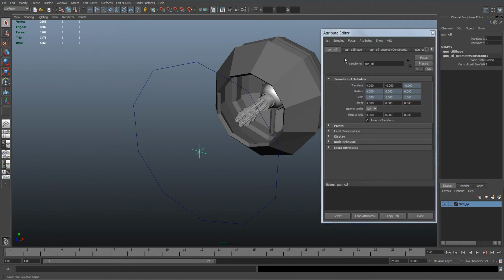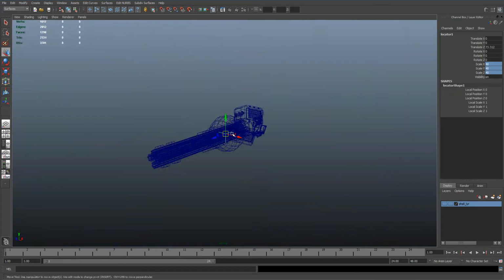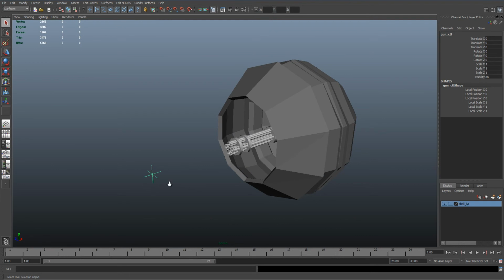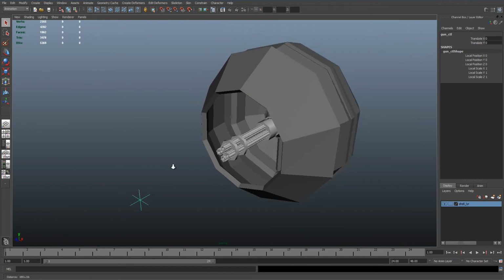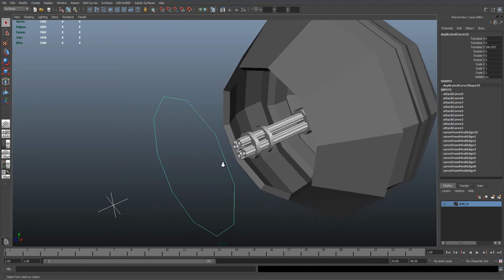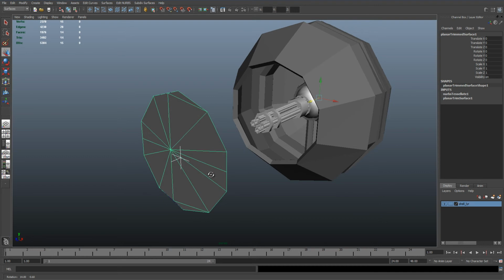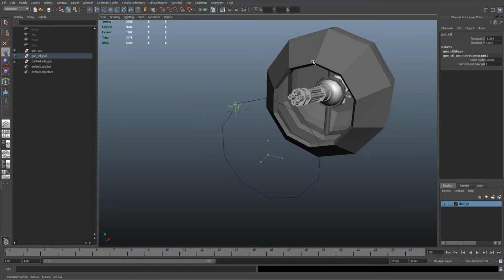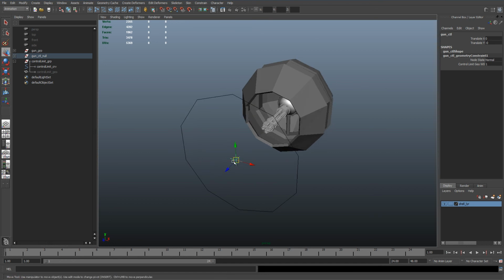Maya - Custom Shaped Controller Boundary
In Maya you can constrain controls inside a rectangular boundary, but what if you want to limit the movement of a control within a boundary that's not a rectangle? Learn how to use the geometry constraint to create a custom shaped controller boundary in this video.